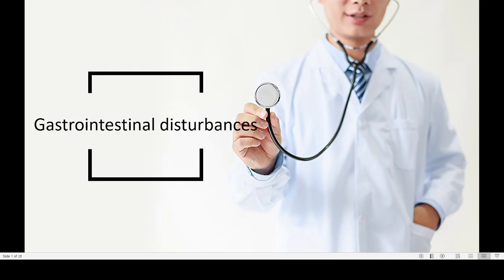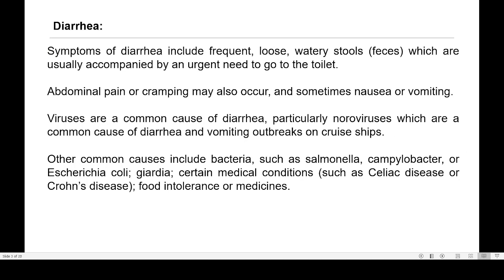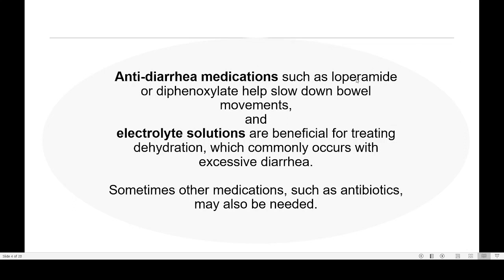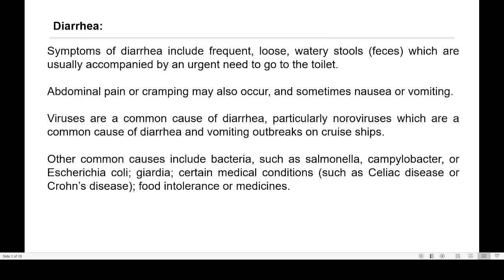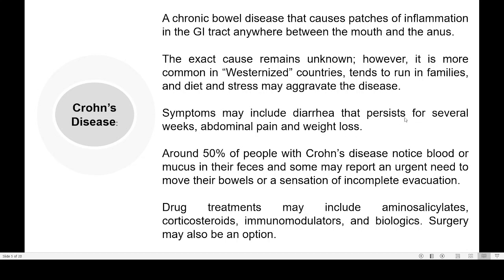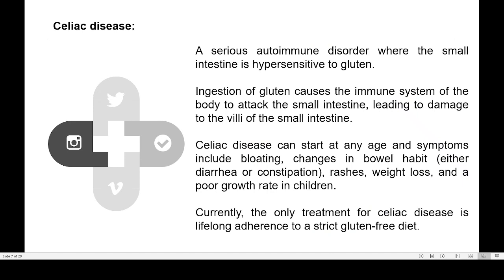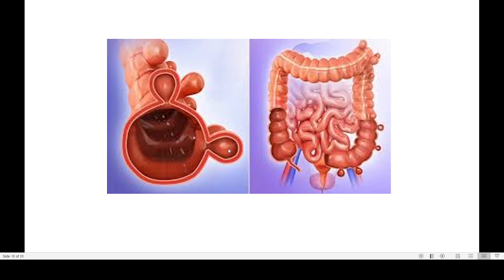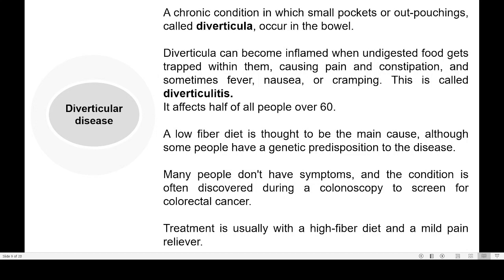Gastrointestinal disorders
This is an educational channel. Most of the videos are recordings of online classes. Many videos are related to research work on spiders, and a few videos on career guidance for Zoology students are also present.